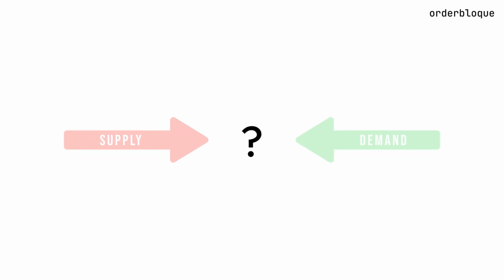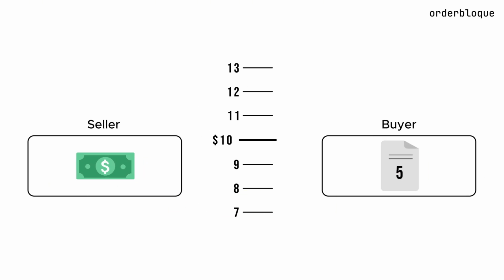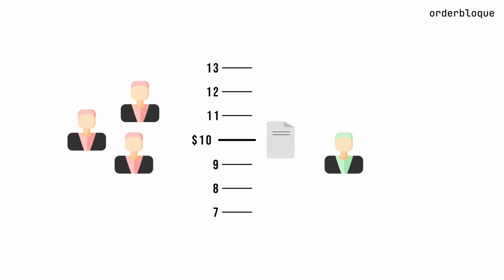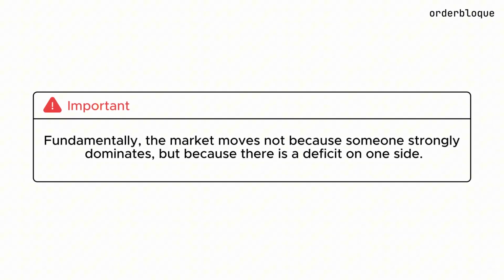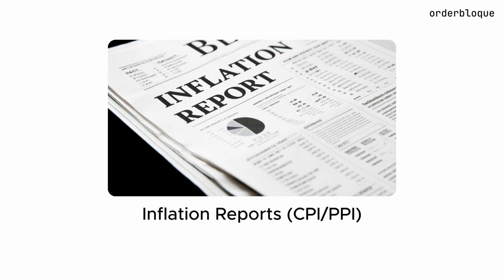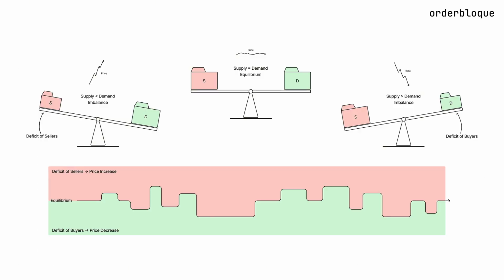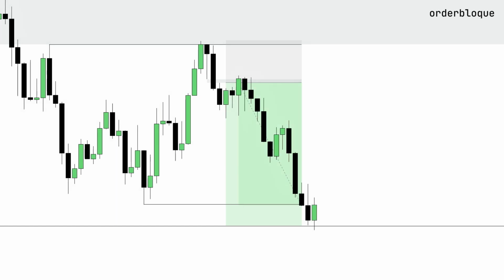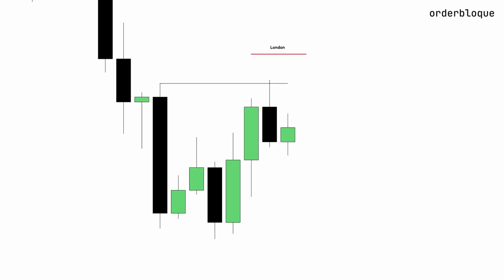Fundamental Market Theory | Who Really Controls the Market?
In this video, we break down the fundamental forces that move the market - supply, demand, and imbalances. You'll learn how price changes reflect shifts in buyer-seller dynamics and how triggers like economic events and key levels influence movements. Finally, we’ll apply these concepts to real trading.